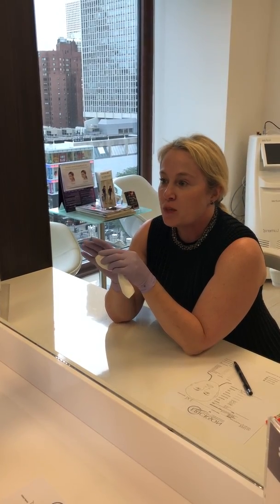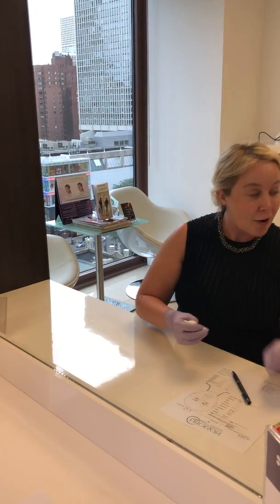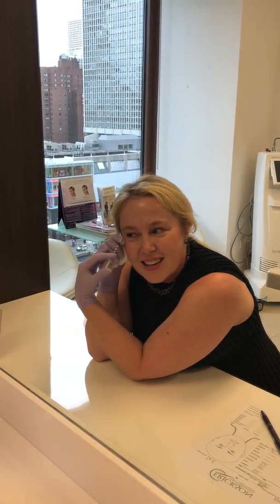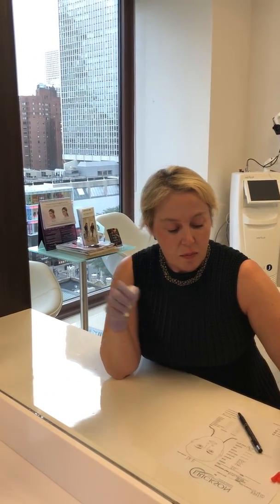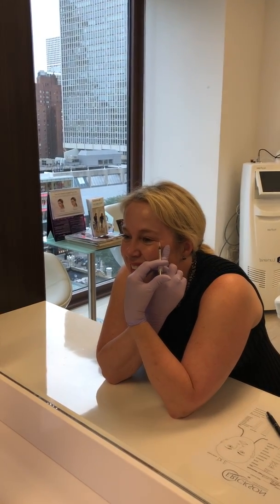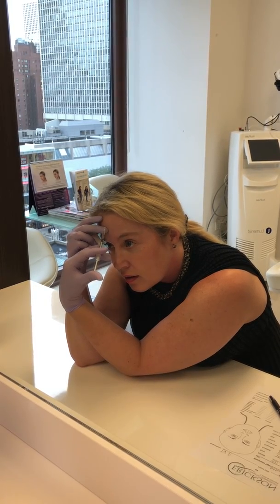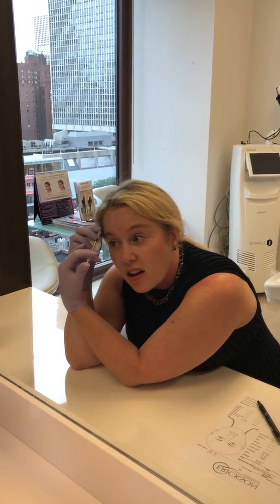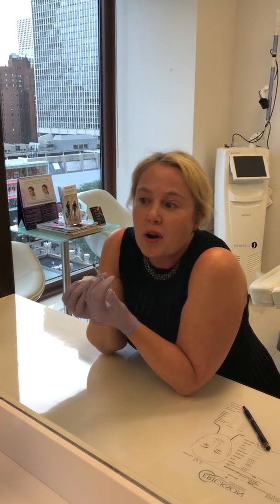Watch Dr. Erickson do her own Botox treatment!